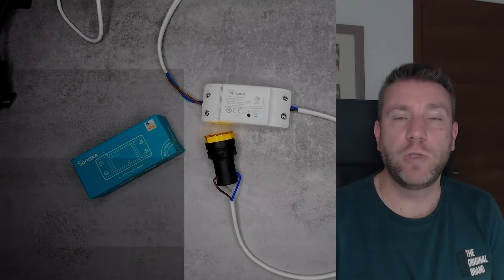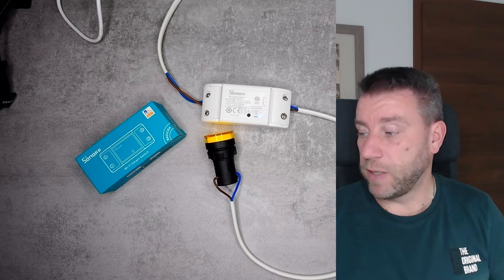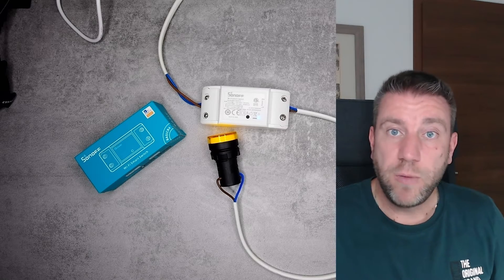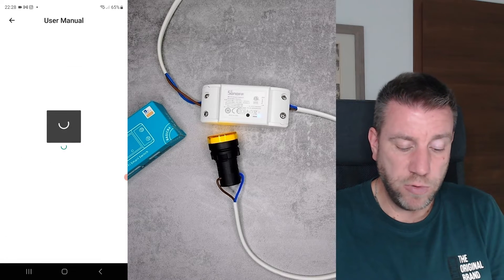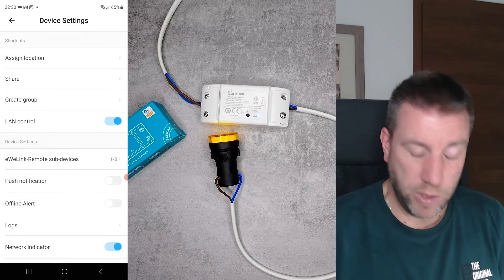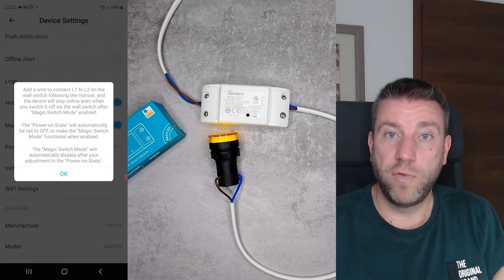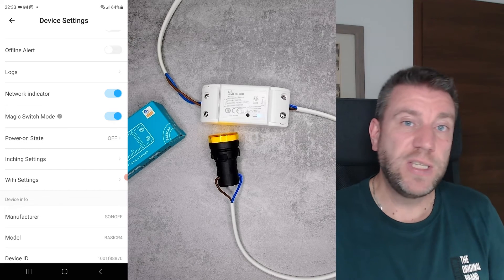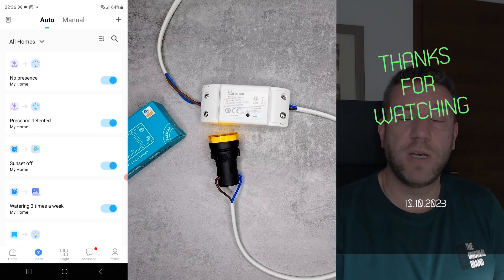Sonoff Basic R4: 4th generation of the quintessental smart switch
Time flies when you have a good and reliable product which is also hacker friendly. I covered Sonoff Basics is so many of my videos in the past, and this is the 4th generation from this product. It has all the features of the previous device, plus a few extra: magic switch mode, sub-device support.

Chapters:
0:00 Intro
0:36 What is new?
1:45 Overview
3:27 Initial setup
4:02 App view
5:00 Settings
7:05 Magic switch mode
10:22 Automations
11:14 Outro